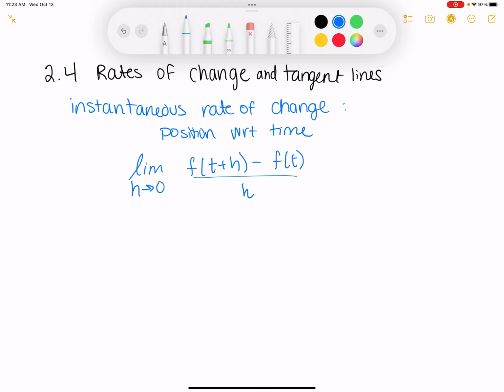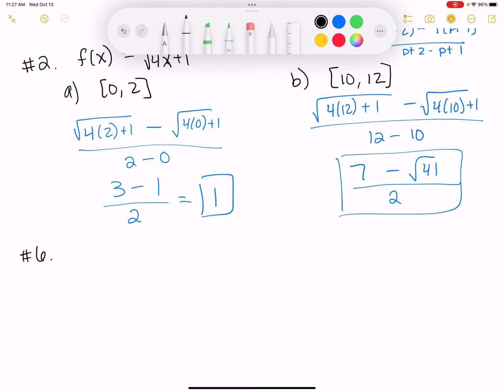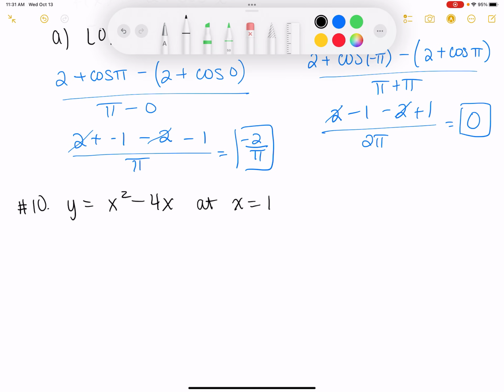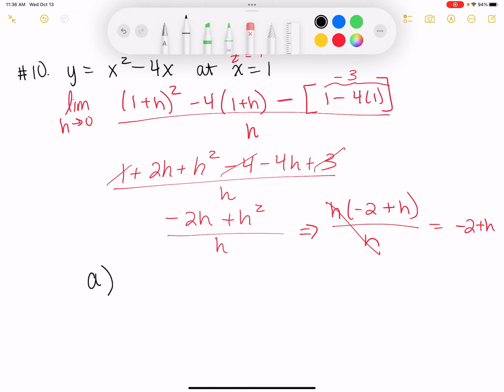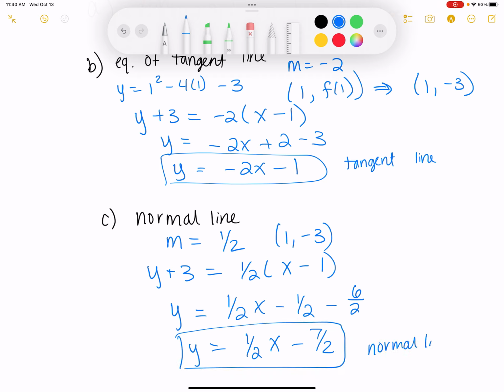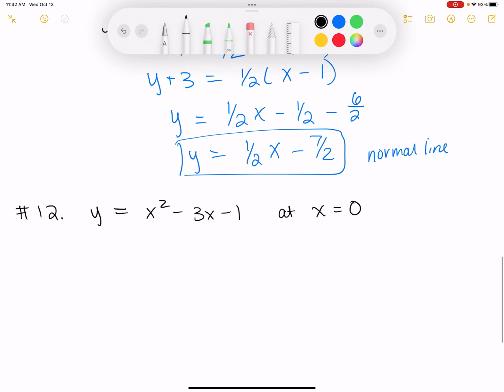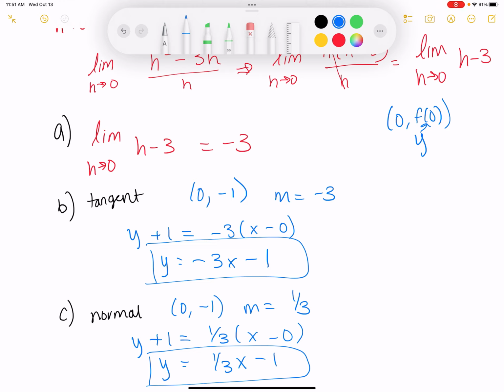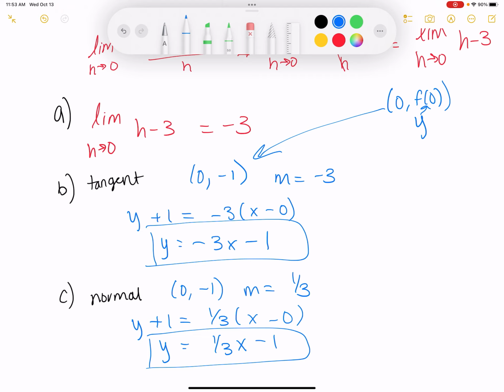AP calculus Rates of Change and Tangent Lines part 1